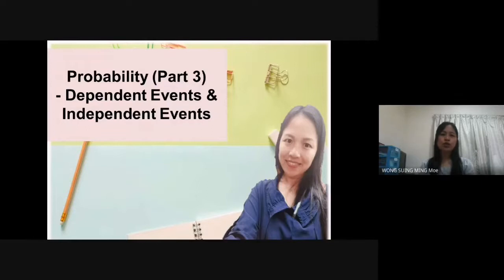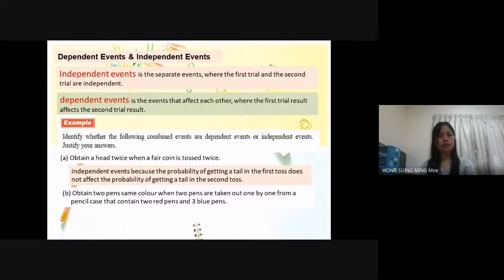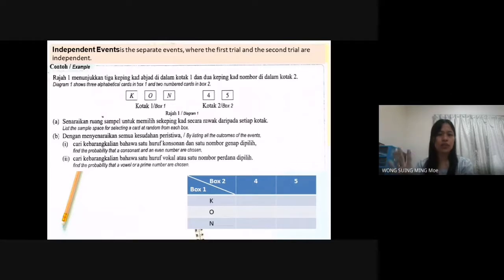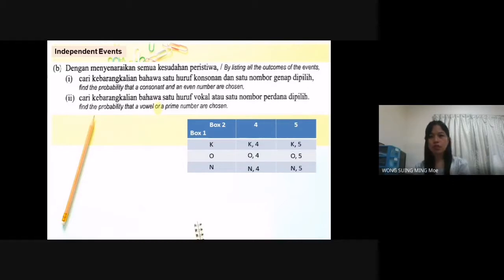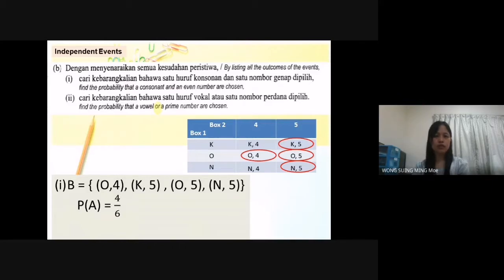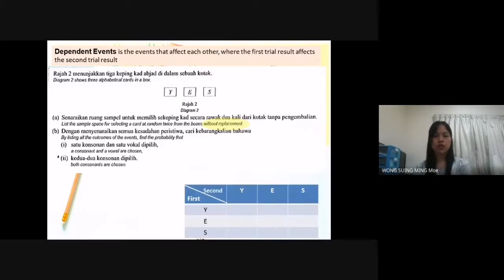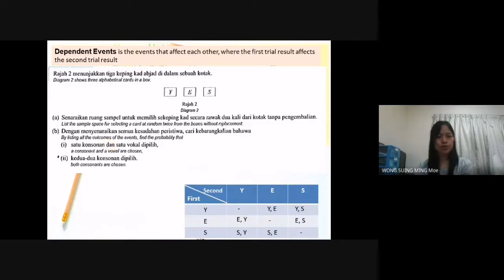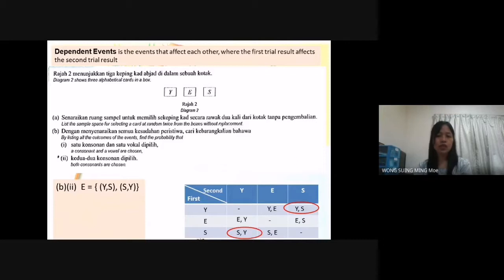Probability-Dependent and Independent Events (Part 3) KSSM Form 4/SPM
Dependent and Independent Events